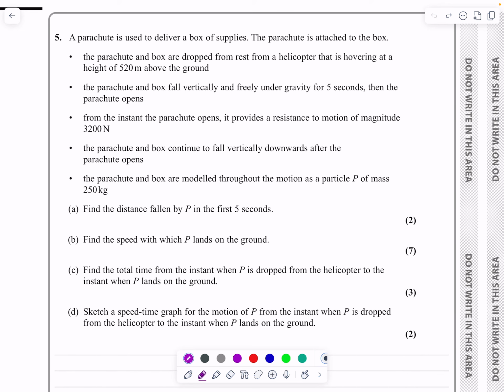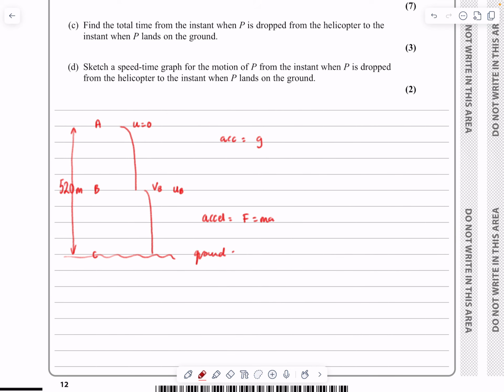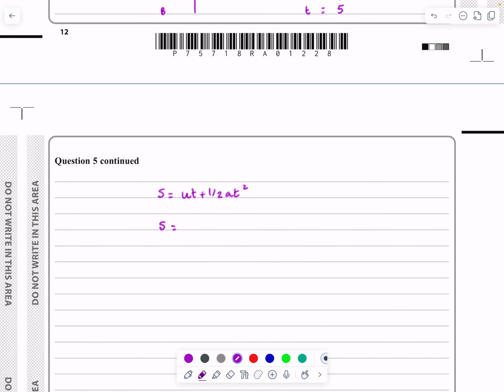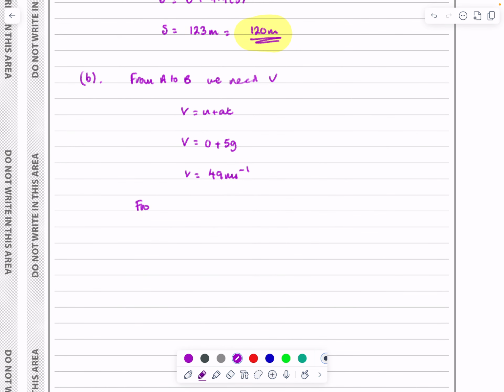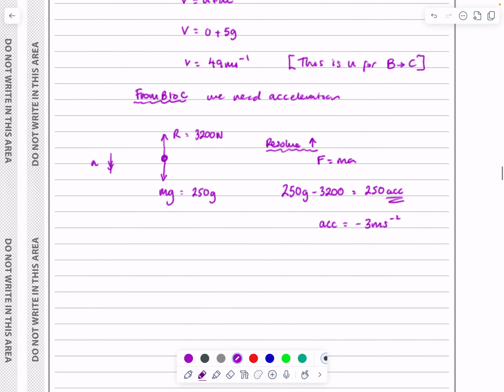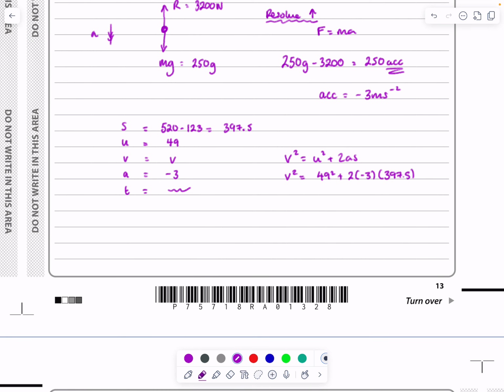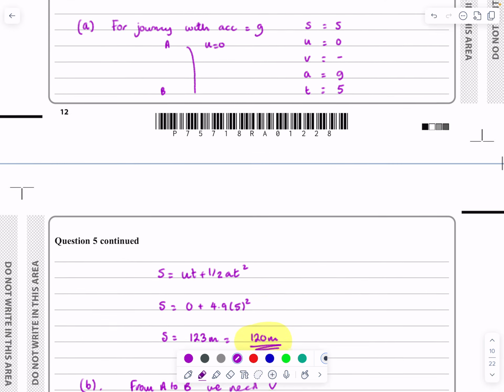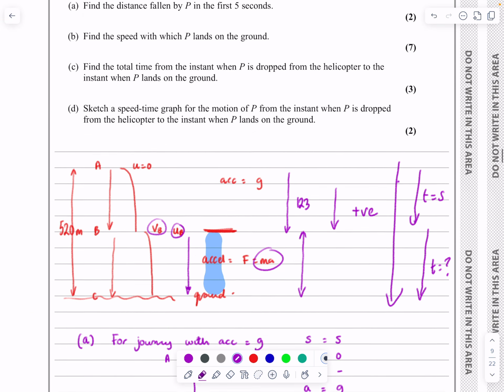IAL, Edexcel, June 2024, M1, Q5, Kinematics, Dynamics, SUVAT, Mechanics, Nick Peters, WME01/01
IAL, Edexcel, June 2024, M1, Q5, Kinematics, Dynamics, Constant Acceleration, SUVAT, Vertical Motion under Gravity, Speed Time Graphs, Force Diagrams, Mechanics, Nick Peters, WME01/01